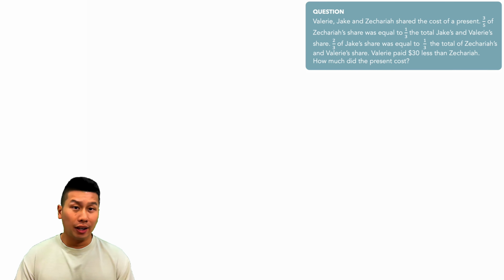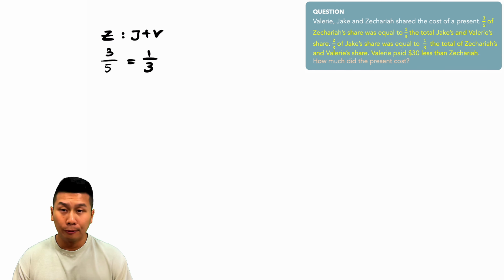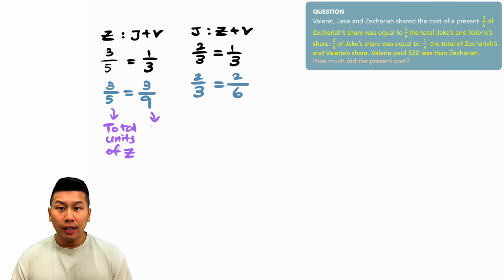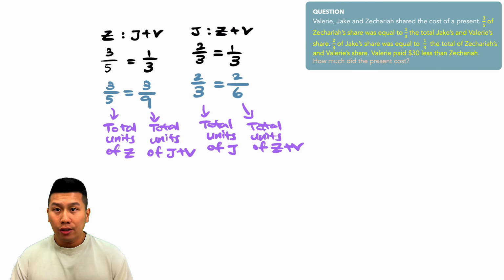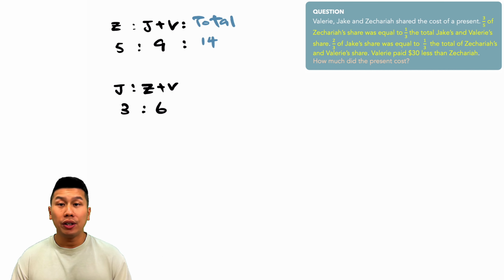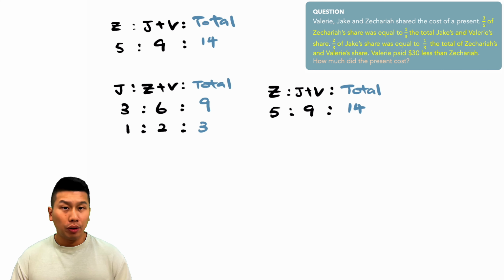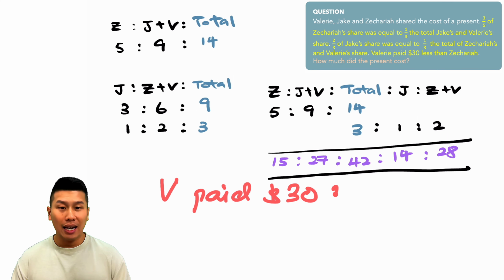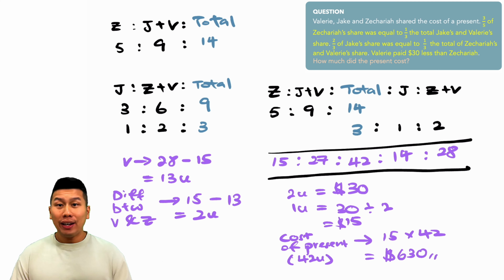SOLVED: Fraction Q8 | By Berleaf Education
Fraction Q8 - Change of Numerator (Level 5/5)
Guided by: Berwin Leong, Lead Tutor (Berleaf Education)

Qn: Valerie, Jake and Zechariah shared the cost of a present. 3/5 of Zechariah’s share was equal to 1/3 the total Jake’s and Valerie’s share. 2/3 of Jake’s share was equal to  1/3  the total of Zechariah’s and Valerie’s share. Valerie paid $30 less than Zechariah. How much did the present cost?

"Solved" is the Tutorial Library for Berleaf Education.

[Recommendations]
All questions are recommended to be done within a given duration.
Check out our Challenger Series to help you or your children work on questions in a time-trial manner